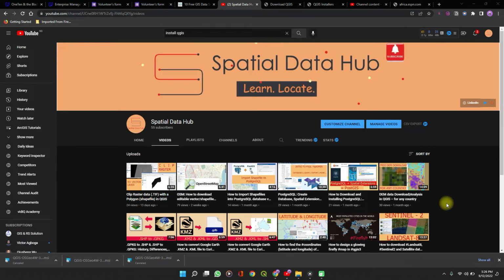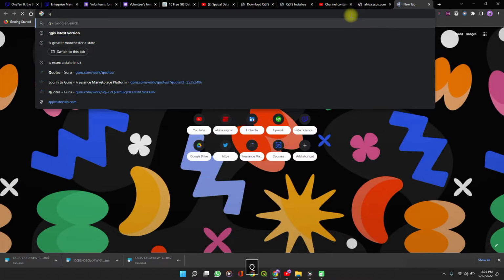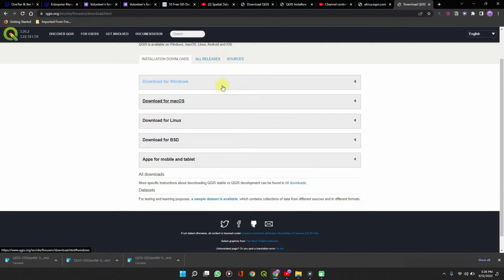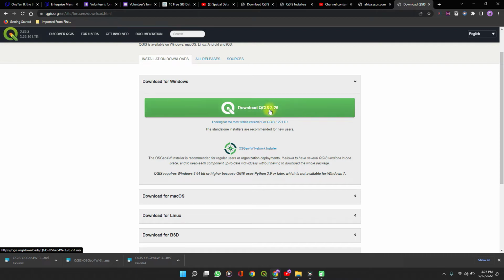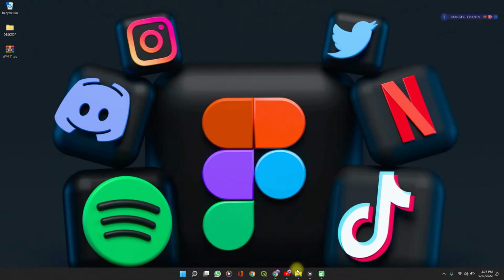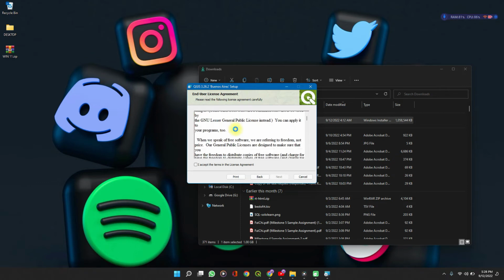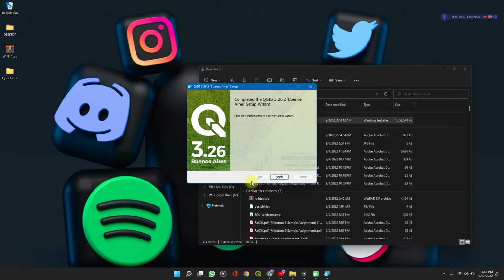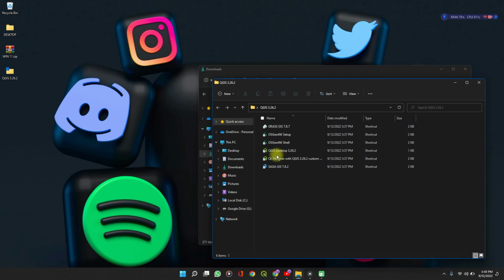How to download and install latest QGIS version FREE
Here’s a complete guide to downloading and installing the latest QGIS software version on any operating system (Windows 10, 11, macOS, Linux, Android, and iOS).

Follow the installation guide in the video. Pretty simple.

Questions Answered
Where to download the latest QGIS software version
How to install QGIS 3

Want to reach me? Use the links in the About section